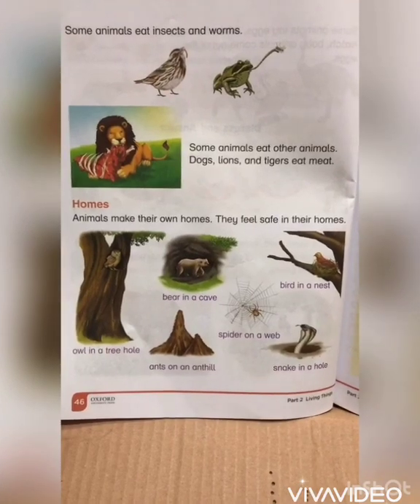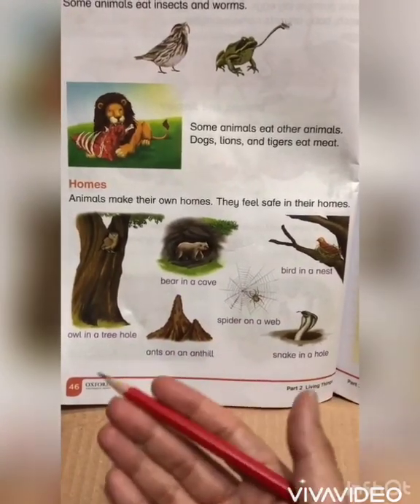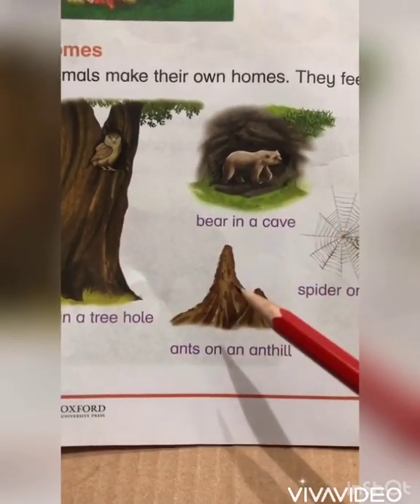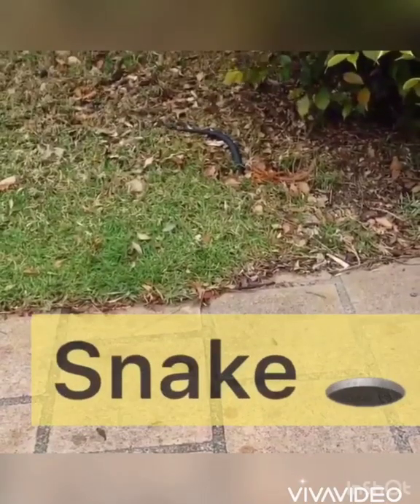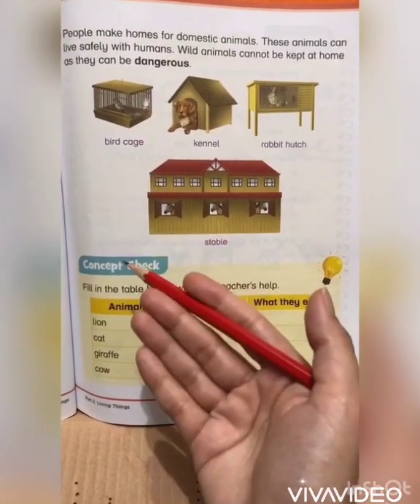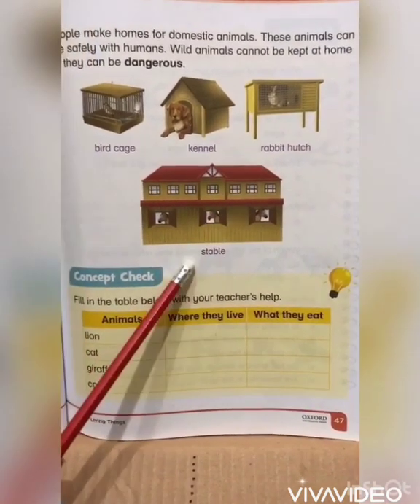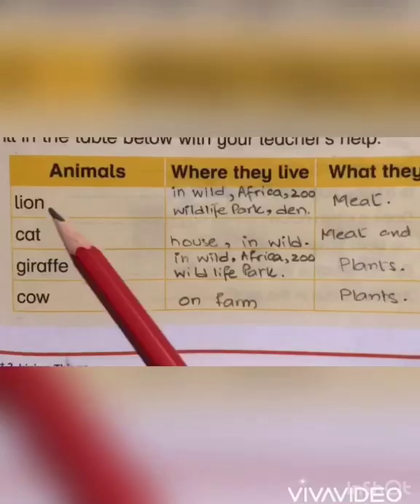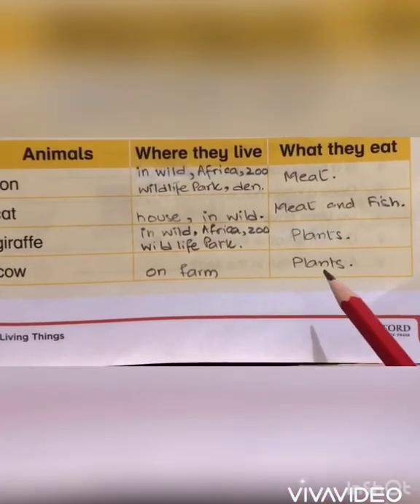Oxford Science 1 (Unit#5)